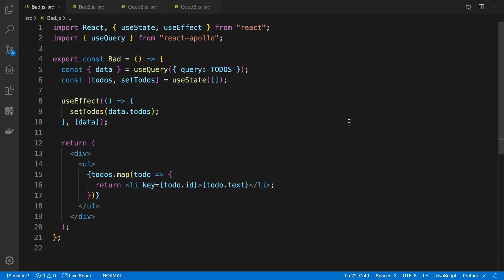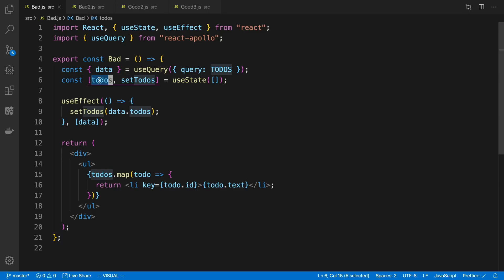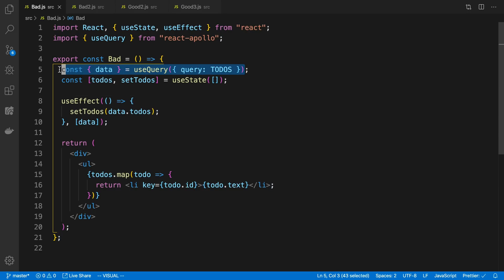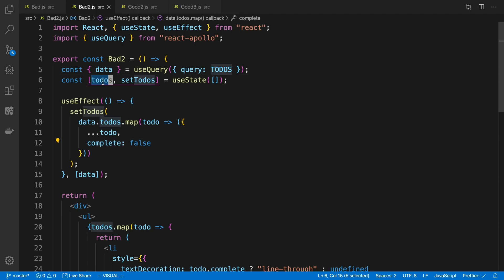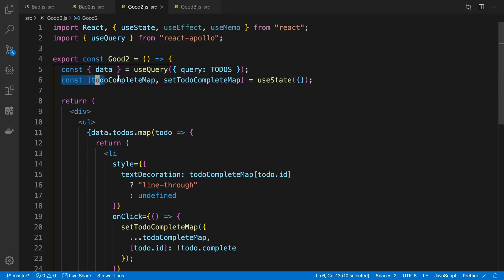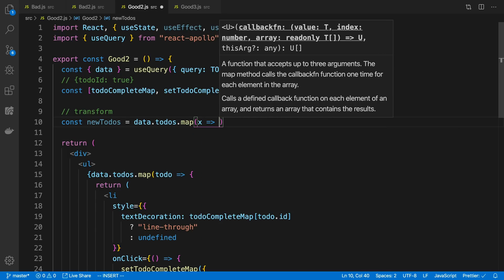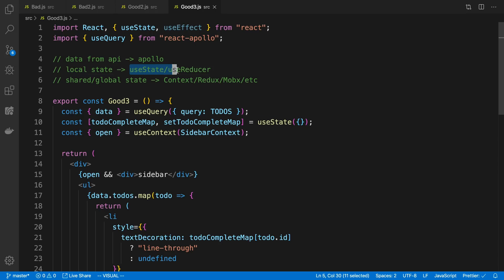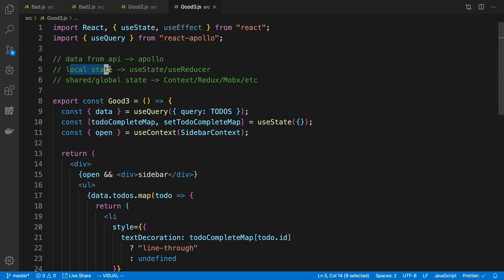React Apollo State Management Best Practices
I discuss how I like to handle state management when I'm using Apollo and how to use it along side Redux. ​